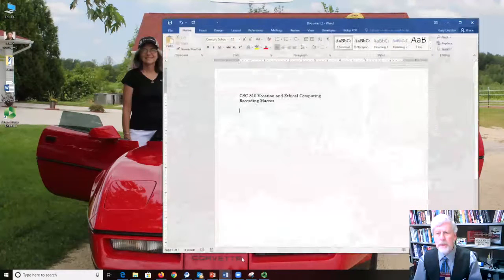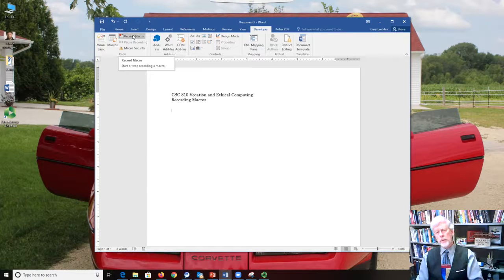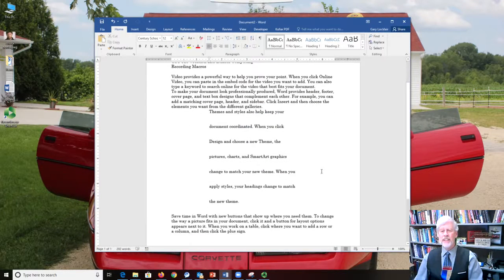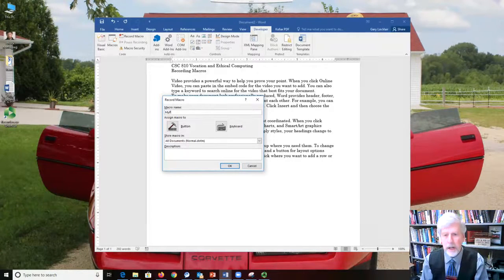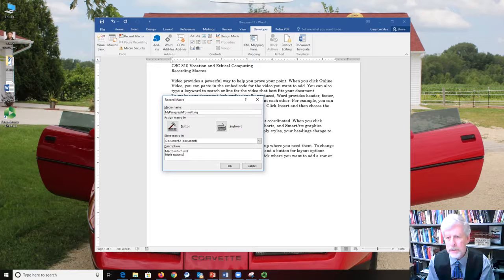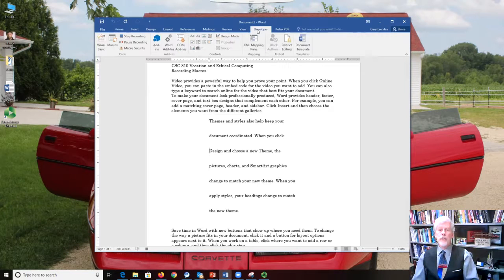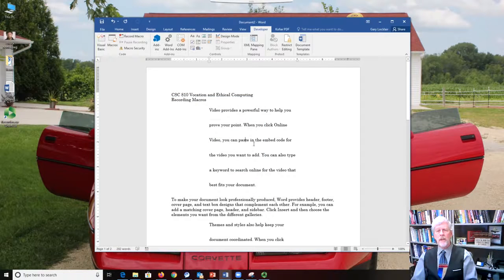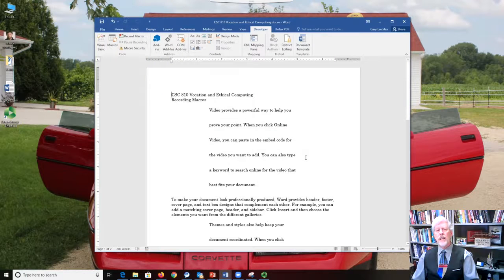CSC 810 Recording Macro default